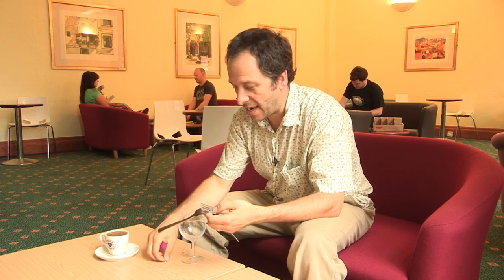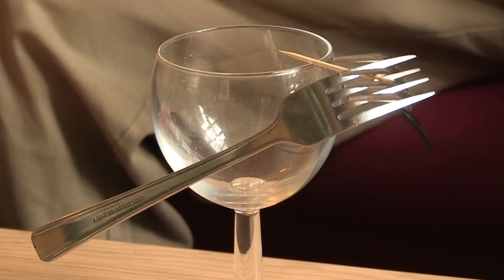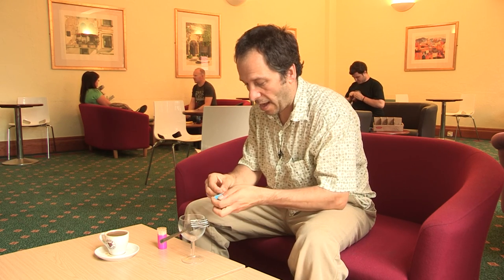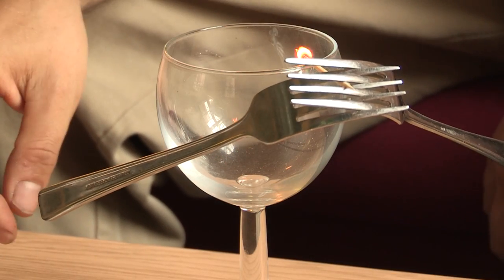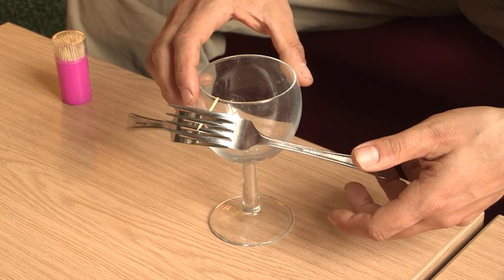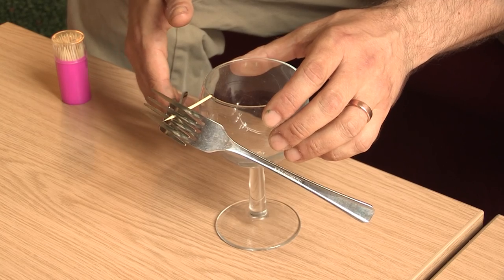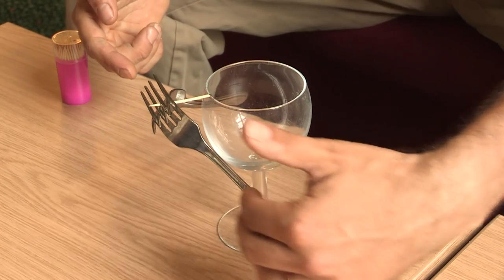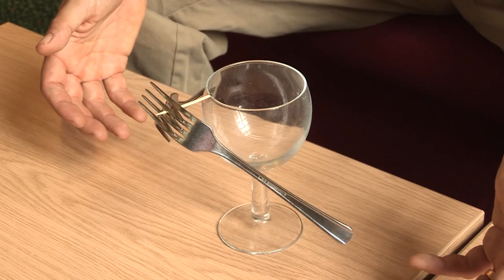How to balance two forks on a cocktail stick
Mark Lorch shows how to balance two forks on a cocktail stick and describes the physics behind this trick.

Although it is based entirely on science, balancing two forks using a cocktail stick on the rim of a glass can look completely unnatural.

This trick can be easily made using just 2 forks, 1 cocktail stick and a glass.